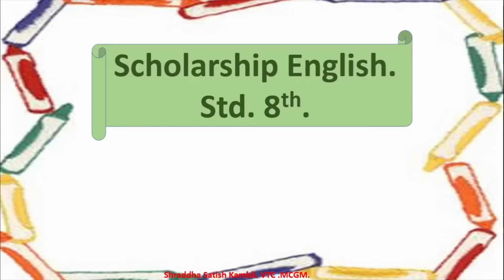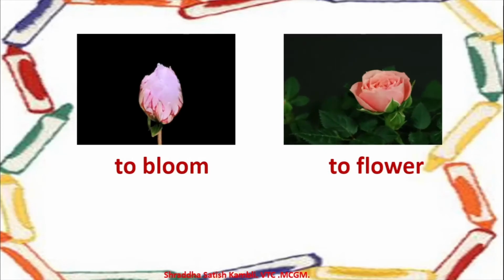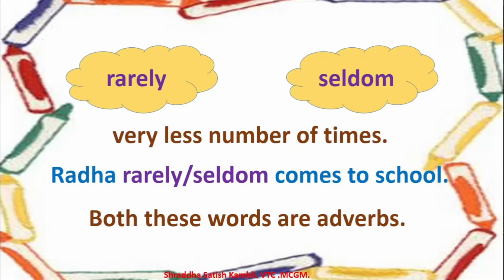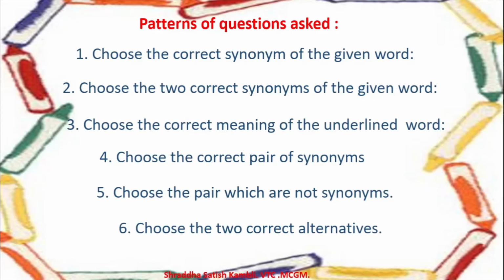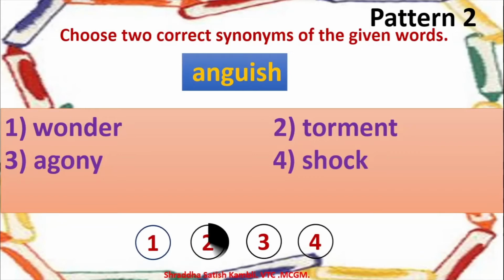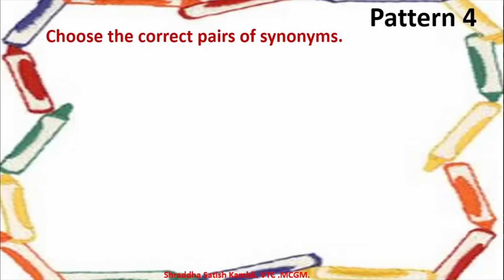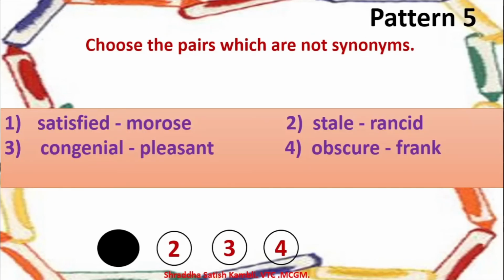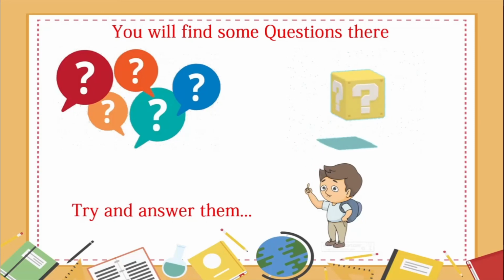Class 8th. Scholarship English. L1.1Synonyms(Similar meanings) by BMC VTC Tr. Shraddha Satish Kambli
Std. : 8th.
Subject : Scholarship ( English)
Topic : 1.1 Synonyms  (Similar meanings).
Teacher : Shraddha Satish Kambli.

Answer the following questions :
Find the synonyms of the following words :
a. rebuke
b. tranquil
c. tenure
d. authentic